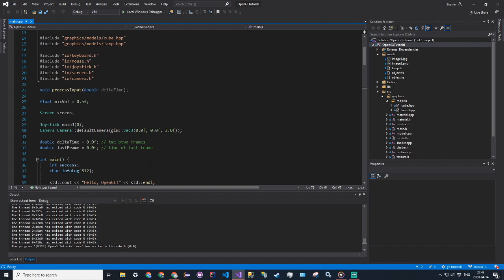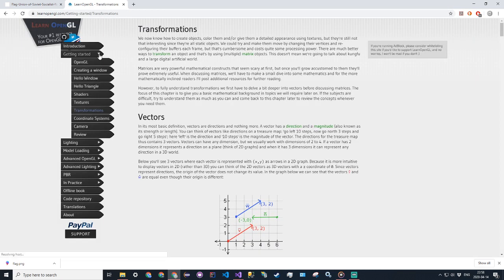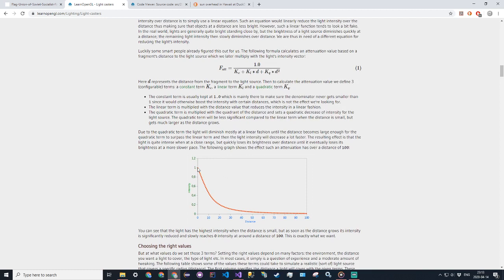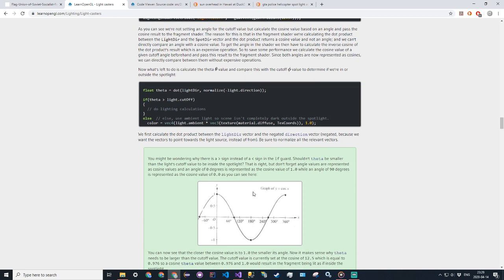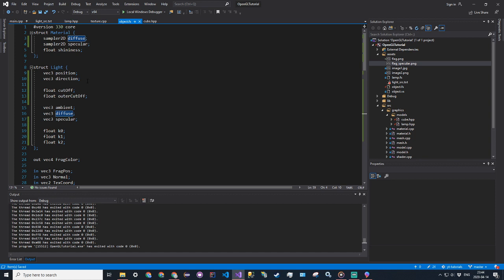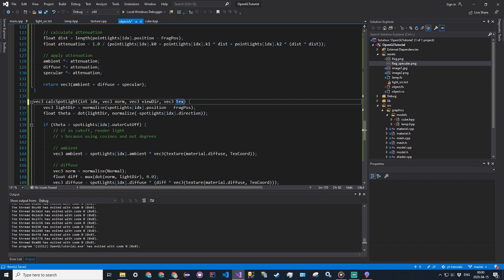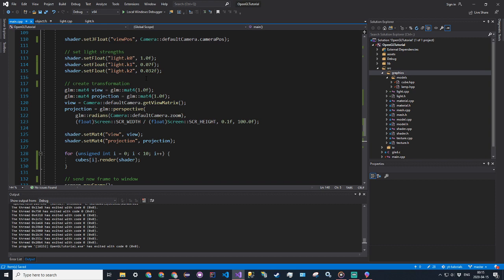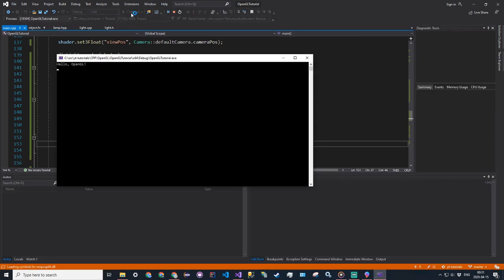C++ OpenGL Tutorial - 16 - Light Types and Combinations (unlisted)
In this video, we look at different types of lighting and then how to incorporate multiple lights into a scene.

Covered Topics:
• Lighting maps (how to create and use)
• Light casters (Directional, Point, Spot)
• Combining different lights with arrays